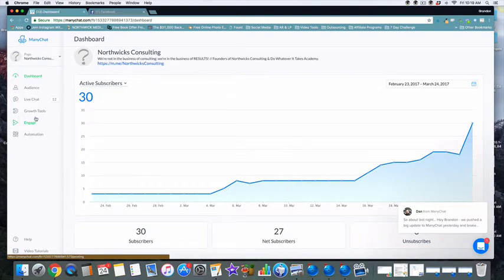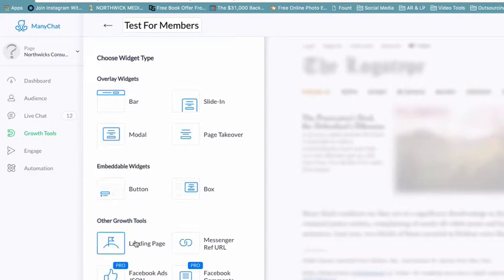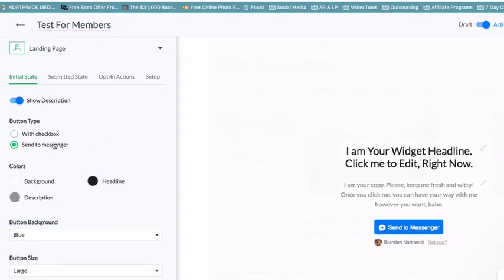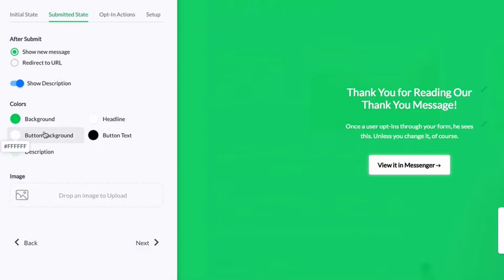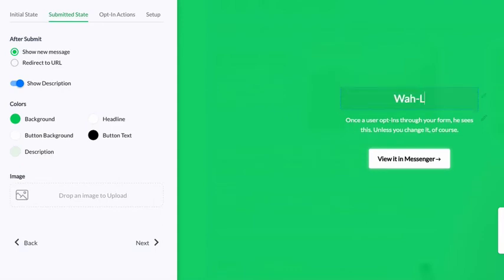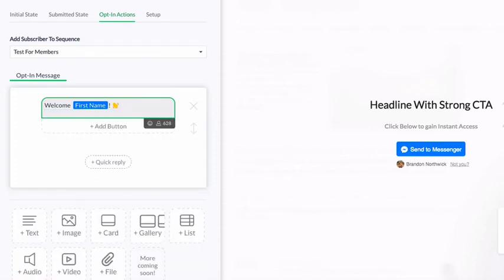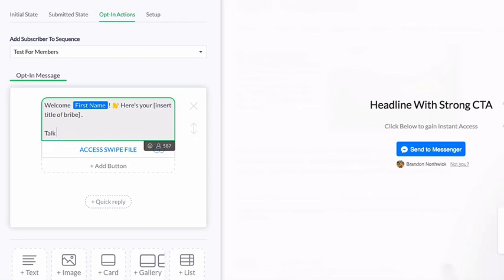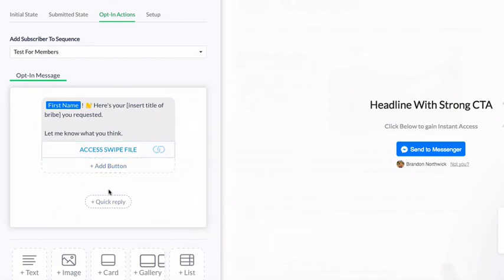Manychat Training For Facebook™ Pt2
Want to see the Facebook™ bot in action and how it all works? Watch in full and get the steps to creating your first profitable campaign.